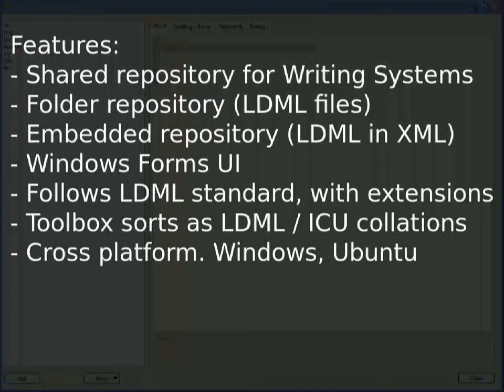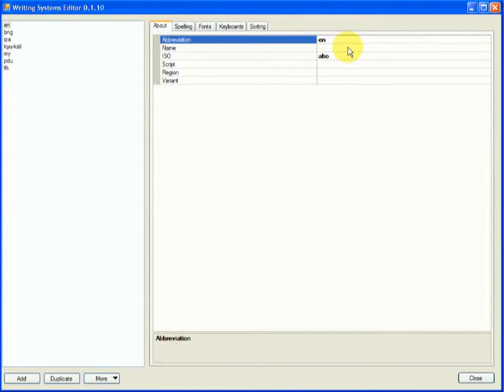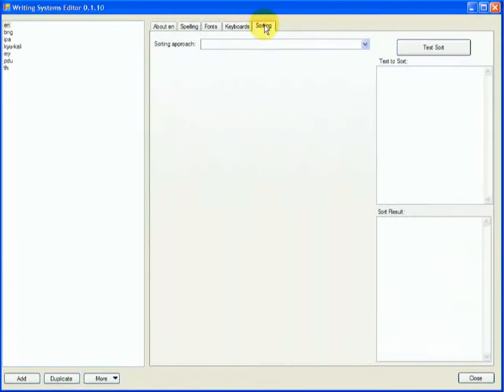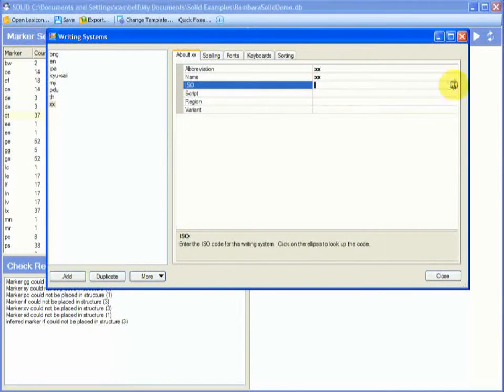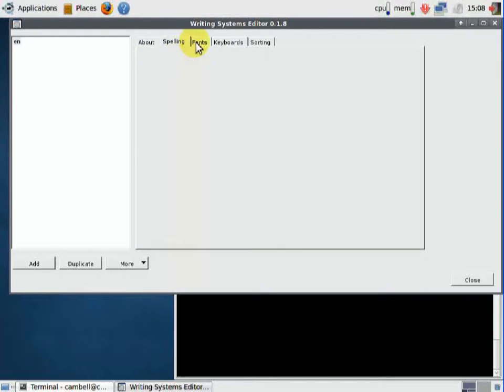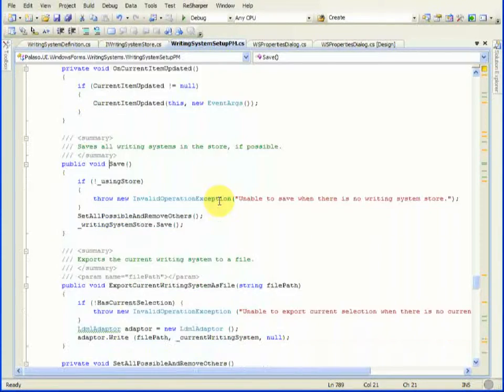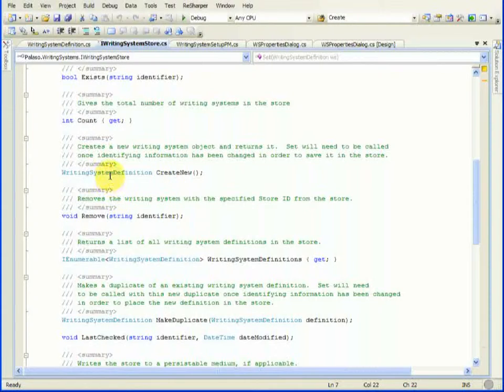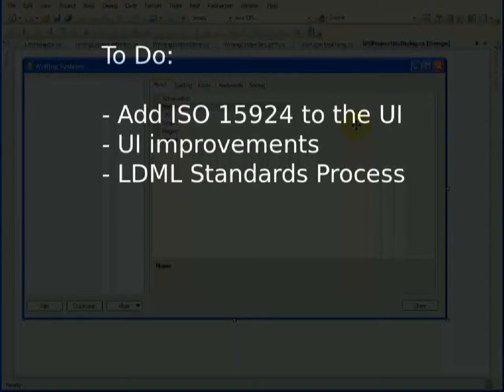Palaso Library: Writing Systems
A brief guided tour of the Writing Systems section of the Palaso Library.